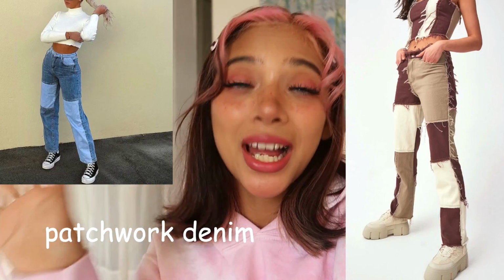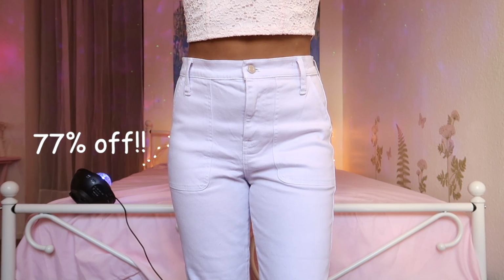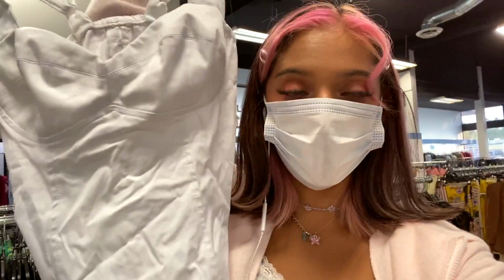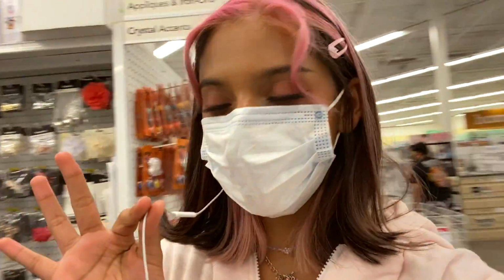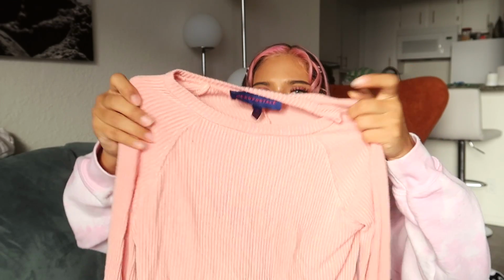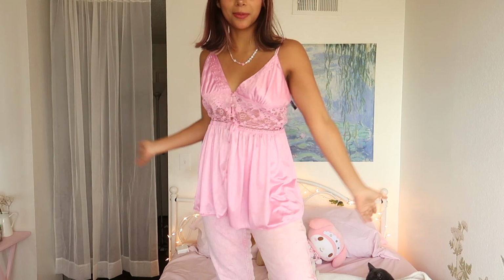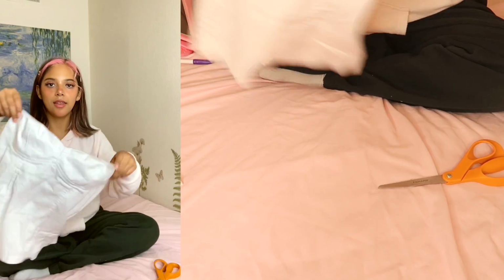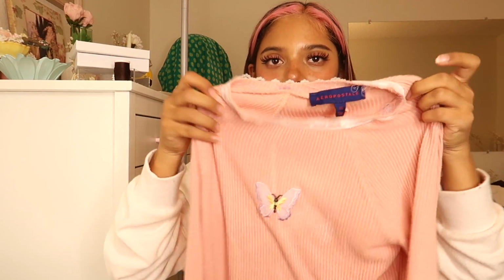FALL THRIFT FLIP *easy & trendy*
hope u fairies enjoyed watching me thrift flip 💕 i love these trends for fall

(if u see this go like my thrift flip pic on ig